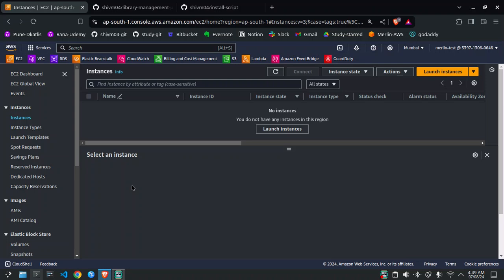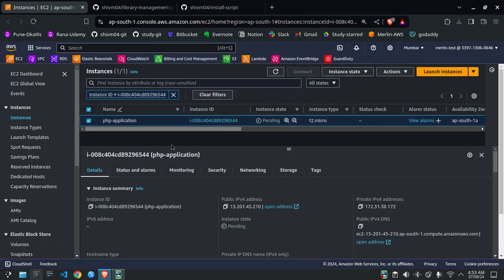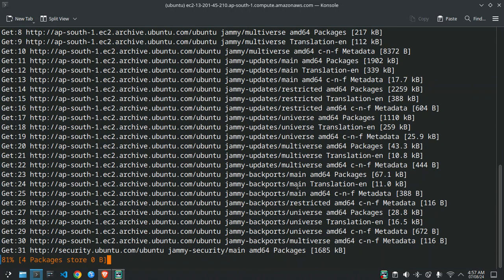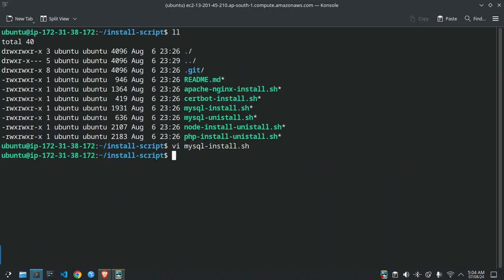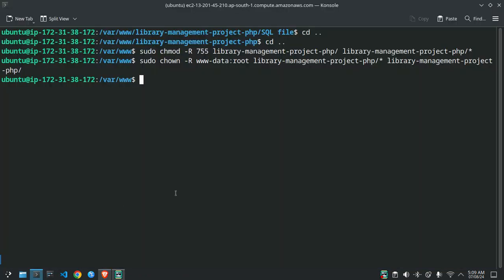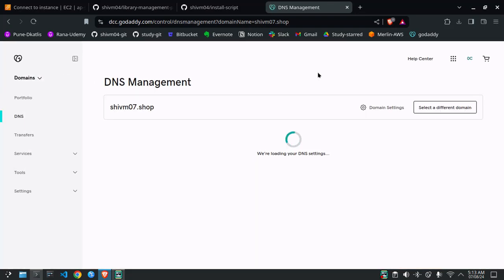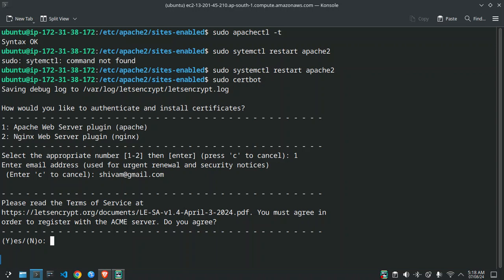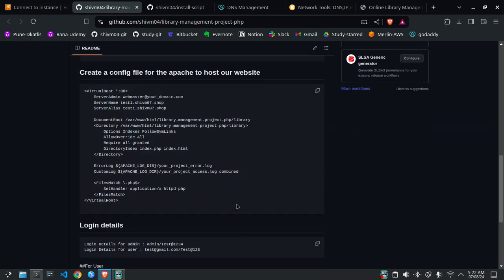Deploy a Complete Production library Website on Ubuntu EC2 with Php MySQL, Apache, and Certbot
In this tutorial, I'll show you how to set up a complete website on an Ubuntu EC2 instance using MySQL, Apache, and Certbot. This comprehensive guide covers everything from launching your EC2 instance to securing your site with HTTPS

Connecting to Your EC2 Instance
Installing Apache Web Server
Setting Up MySQL Database
Installing PHP
Deploying Your Website
Configuring Apache for Your Site
Securing Your Site with Certbot and HTTPS
Testing Your Website
Conclusion